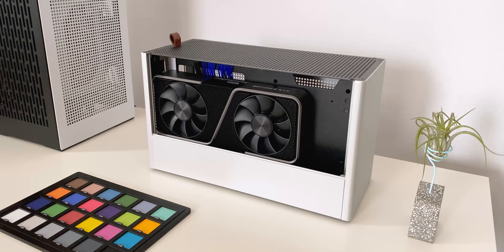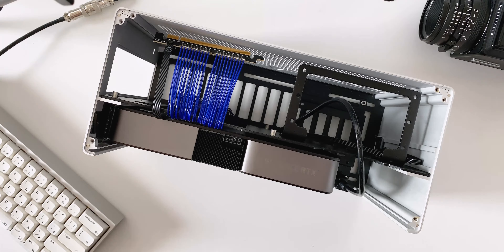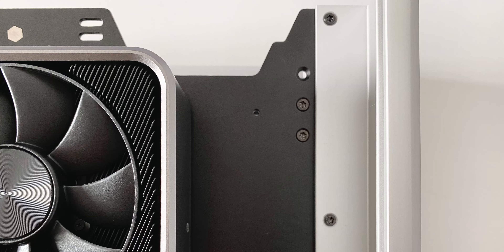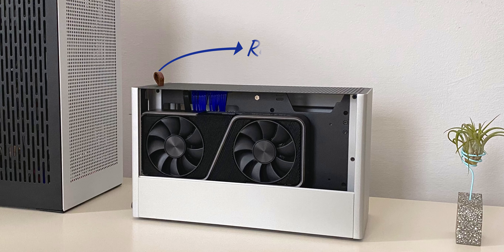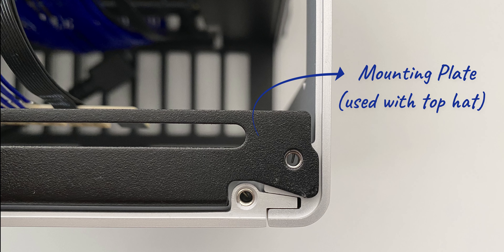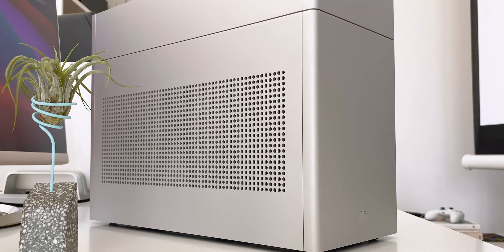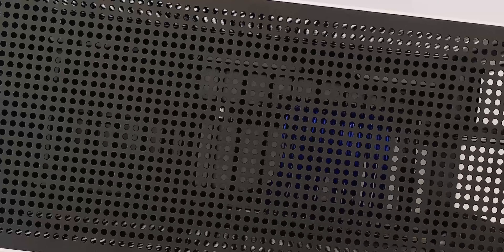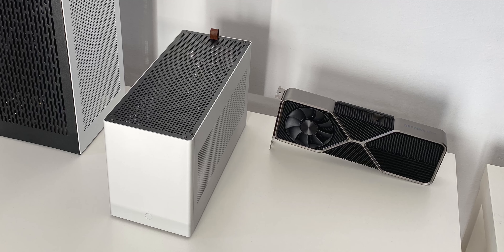Louqe Ghost S1 MK3 - Showcase